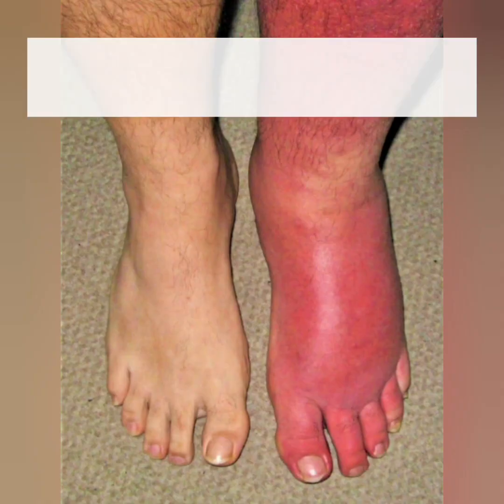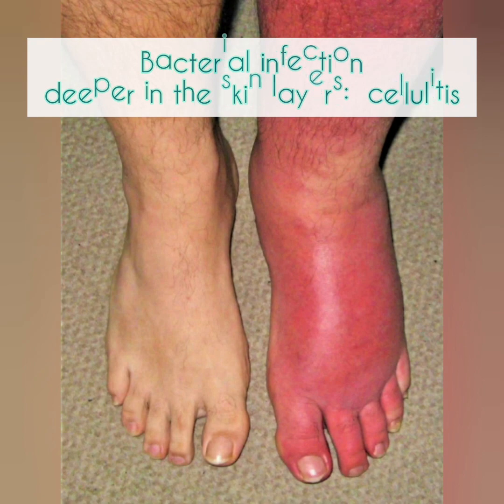Skin infections during TSW - Topical Steroid Withdrawal.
TSW skin is thinned and impaired skin.  So it is very easy to get infected.  Also an infection can spread fast, because the skin is so impaired.

Many people will have multiple skin infections whilst going through TSW. It is important to educate yourself on this topic so that you can recognize when your skin might be infected.  Treating a skin infection when it is still small is much easier then when the infection has spread out. I is very advisable to find a medical trained person who can help you monitor your skin.